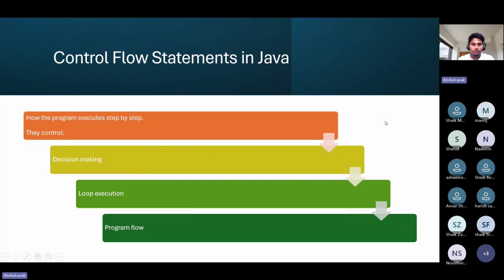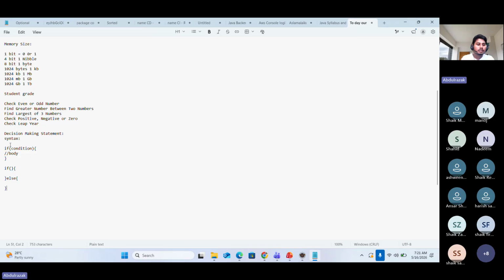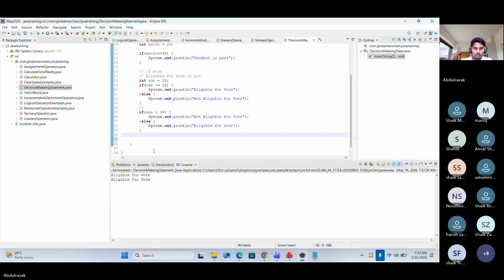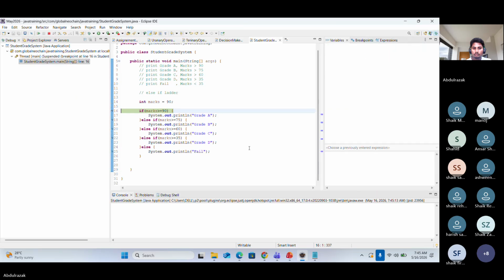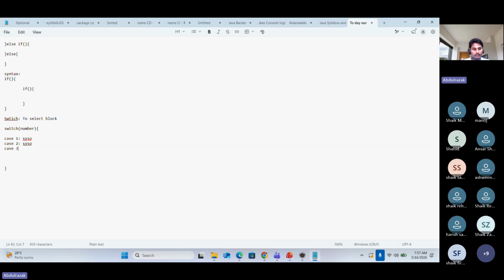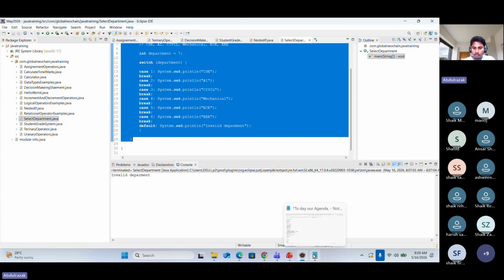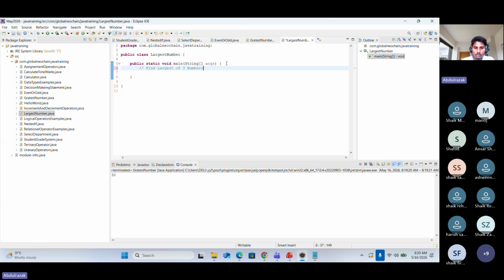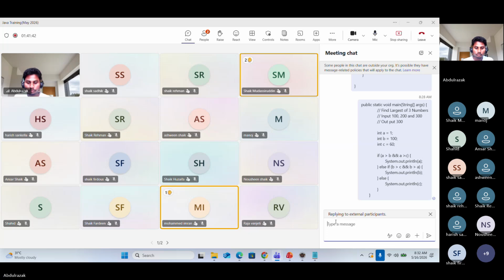Java Decision making statements Day 4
Conditional Statements
if
if-else
nested if